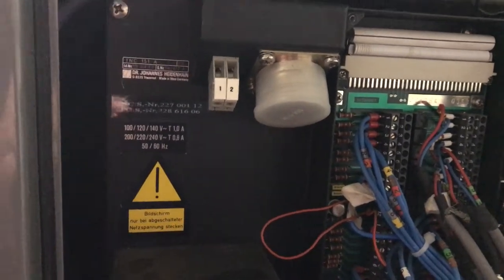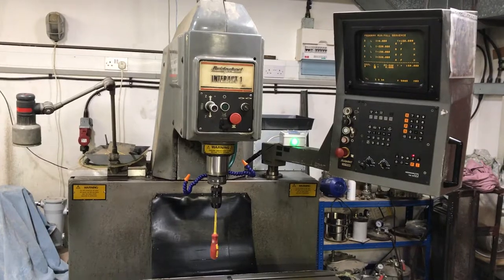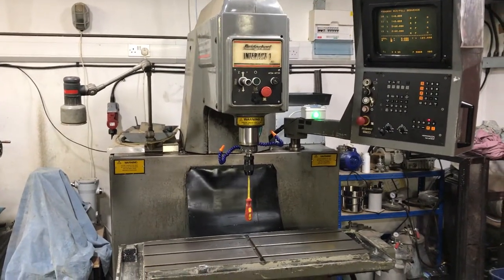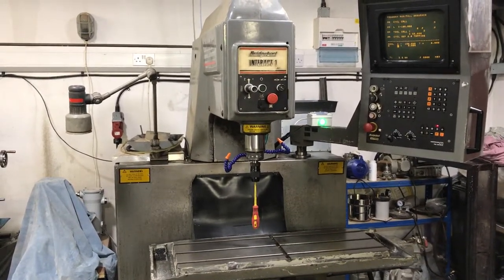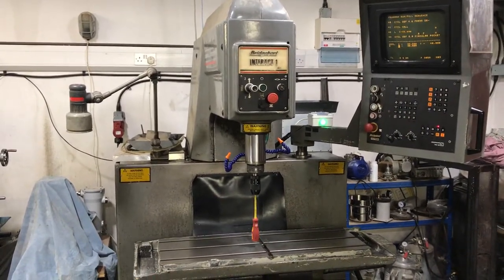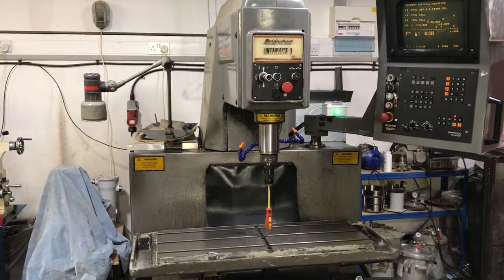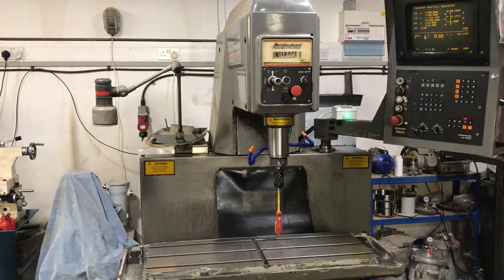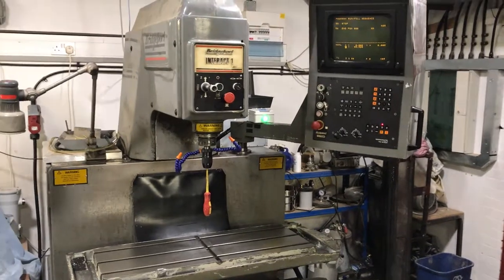Bridgeport Interact Controller - Heidenheim TNC 151 A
Heidenheim TNC 151 A
IDNR 22913499
SNR  1163477A